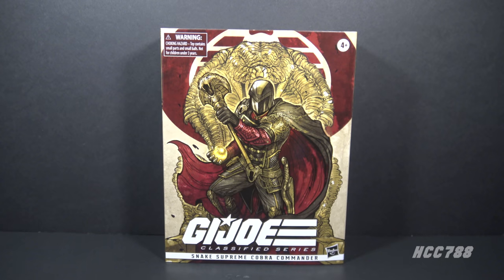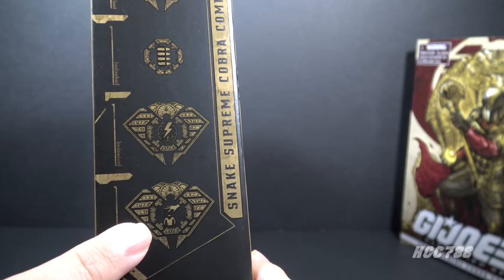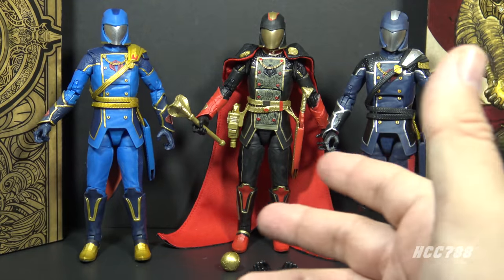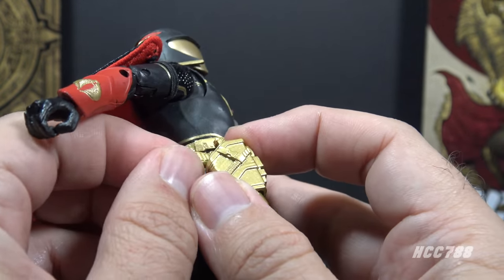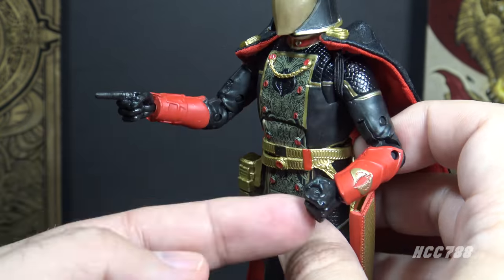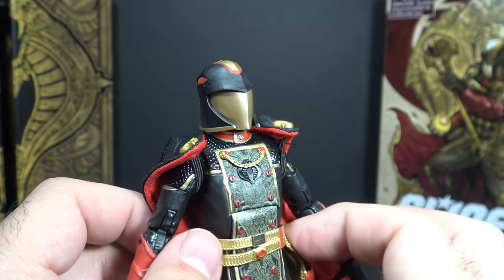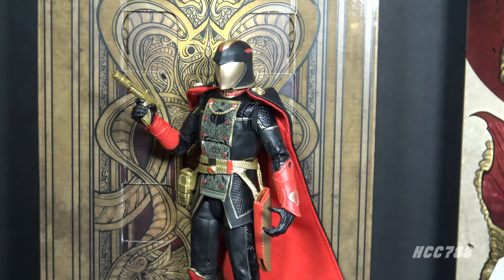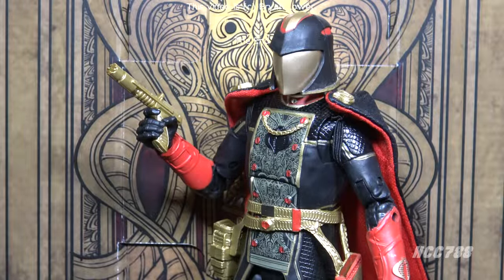SNAKE SUPREME COBRA COMMANDER - Classi-Friday G.I. Joe Classified review! HCC788